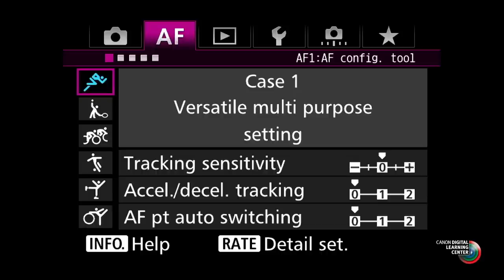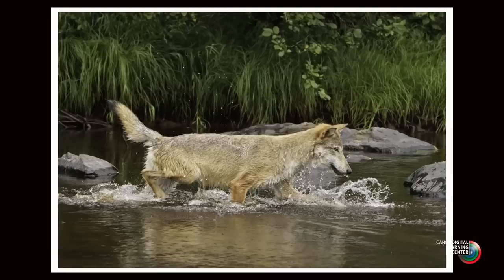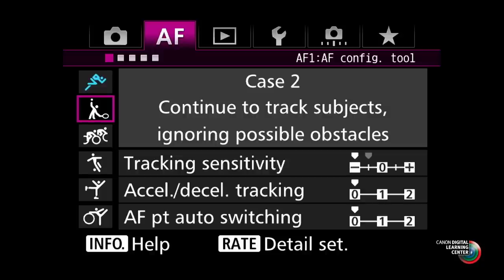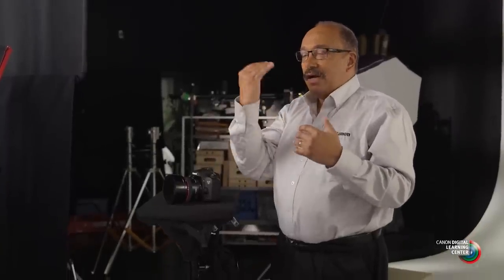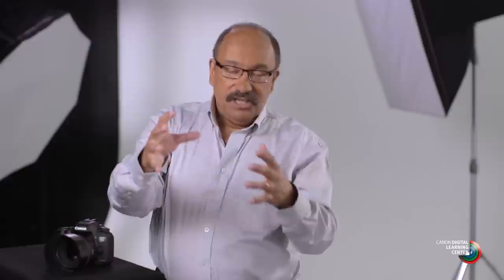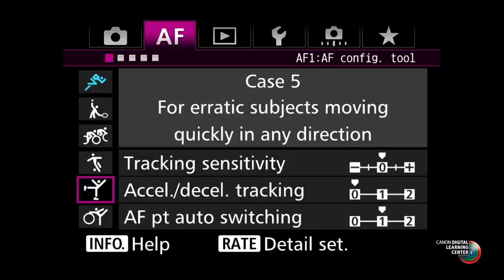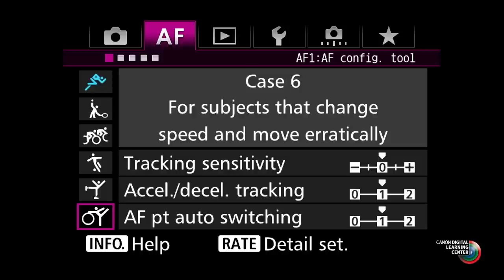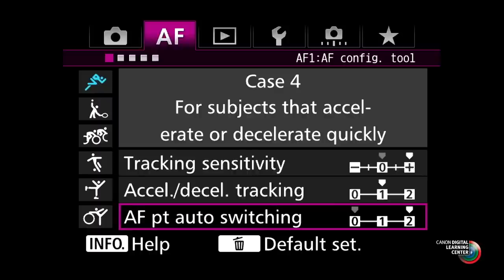Canon EOS 7D Mark II - Controlling AI Servo AF to track your moving subjects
Outstanding Autofocus

The EOS 7D Mark II features some of Canon’s most sophisticated AF
technologies ever, enabling the camera to achieve impeccably clear action shots or smooth and precise video capture in Live View. Designed to be fast, the EOS 7D Mark II delivers impressive results.